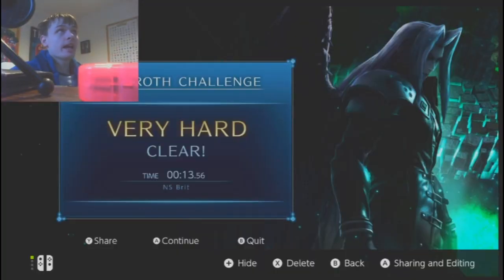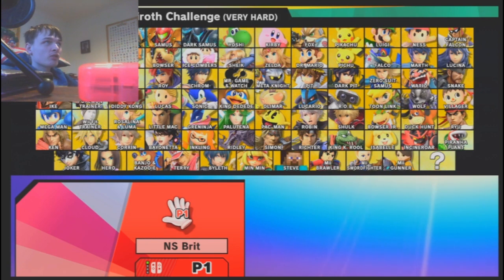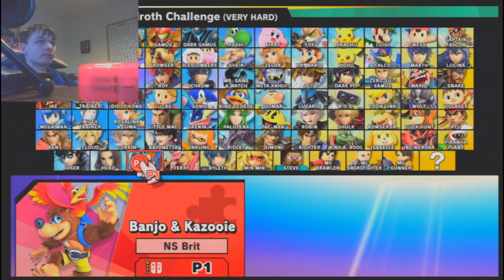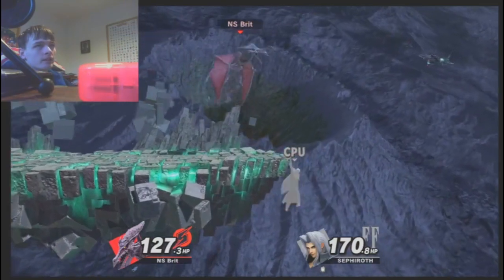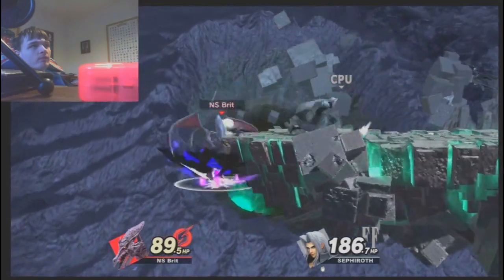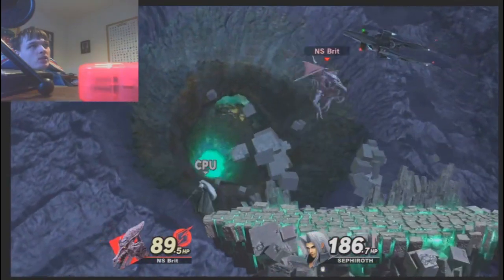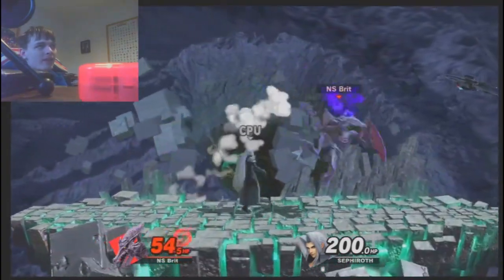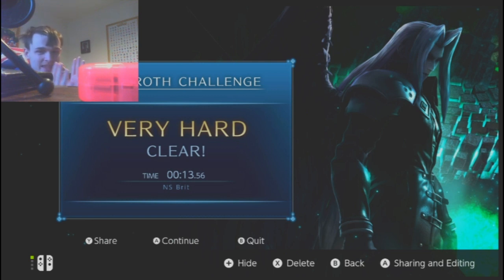Smash Bros Ultimate how to quickly beat Sephiroth challenge